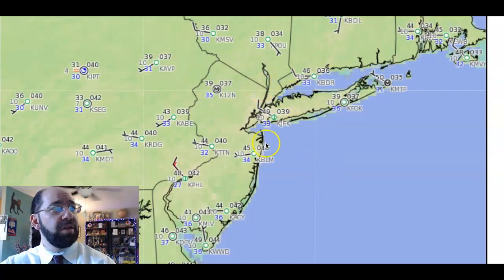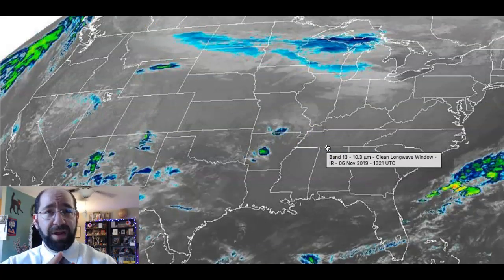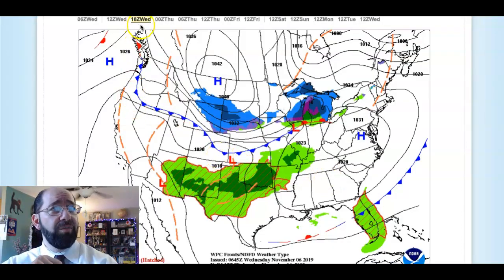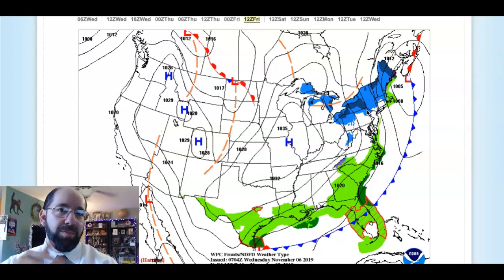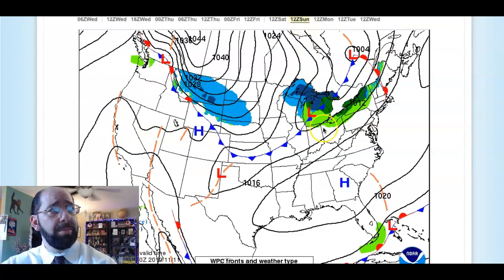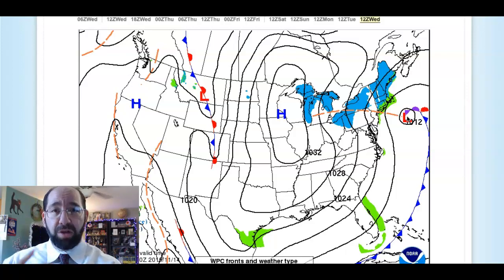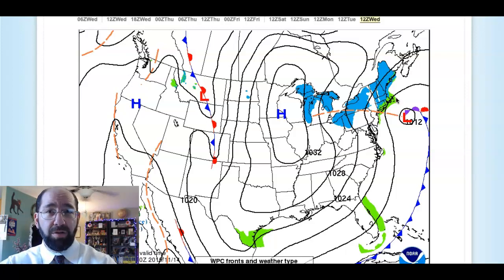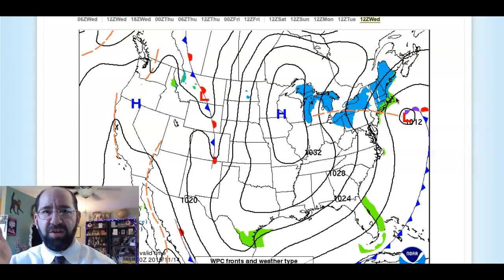Tranquil Today, Snow Showers Tomorrow Night, Brutal Cold Next Week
Details on the strong cold front tomorrow night and the pattern for next week.  I explain why the 6 day snow maps should be shelved.

Upgrade and expand your meteorological team with the meteorologist at Weather Concierge including Meteorologist Steven DiMartino, Tom Moore, Erin Budden and more!